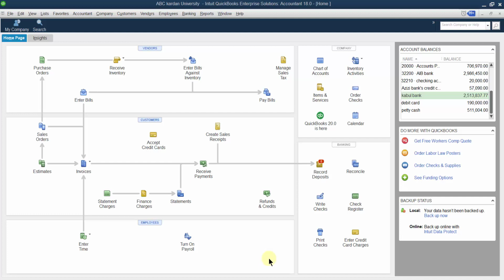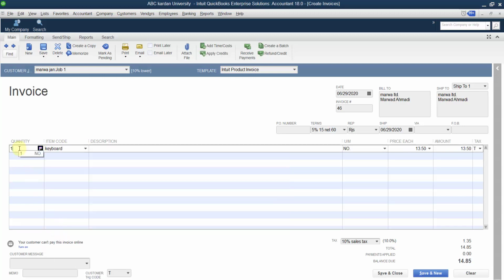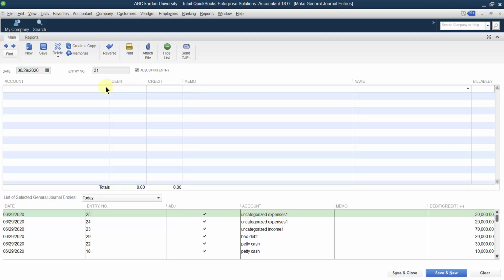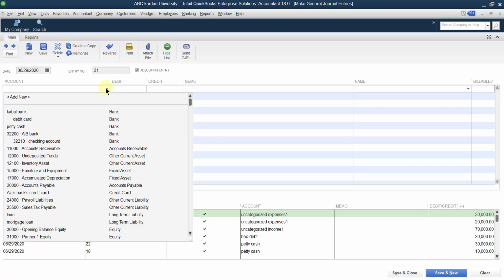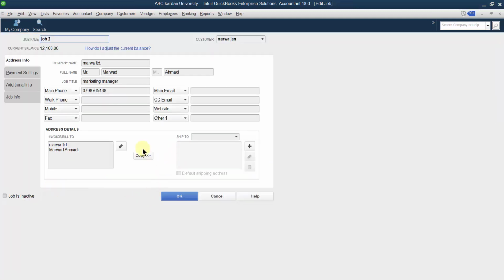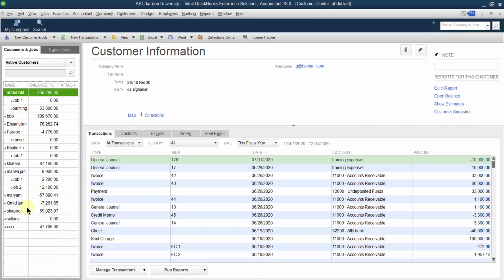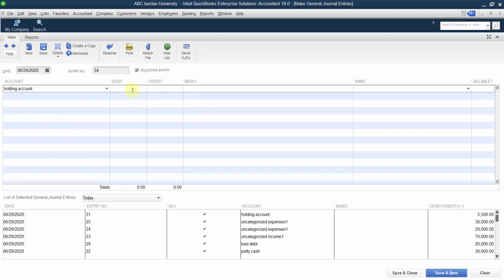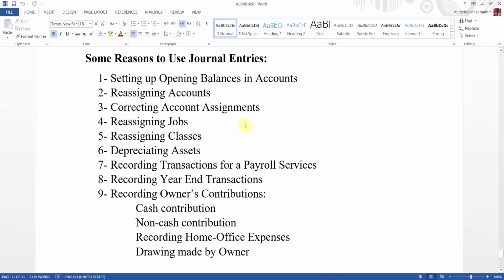Lecture 64: How to Reassign Jobs with General Journal Entries in the QuickBooks?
this video explains how to transfer credits and debit balance from one Job to another Job of the same customer.